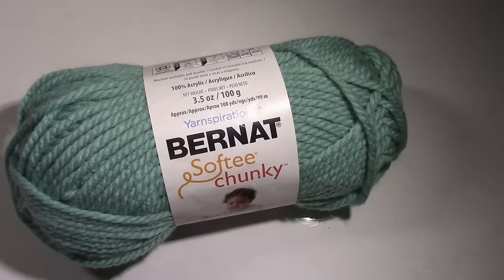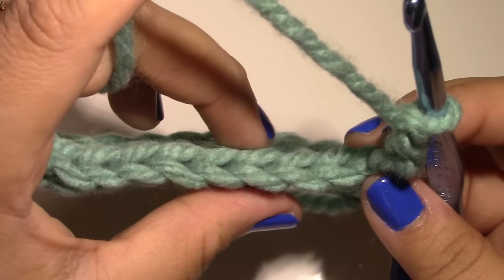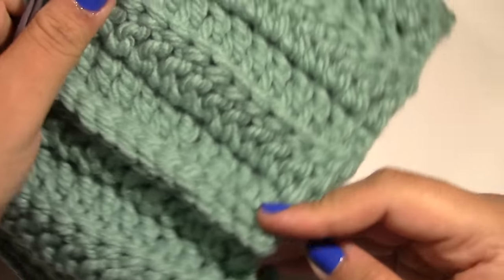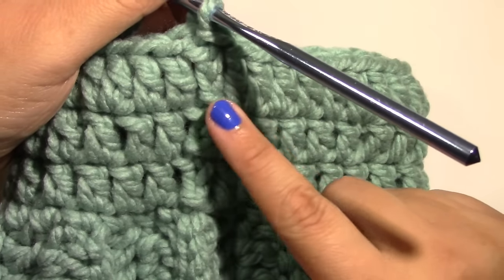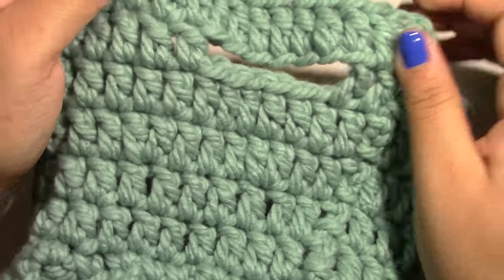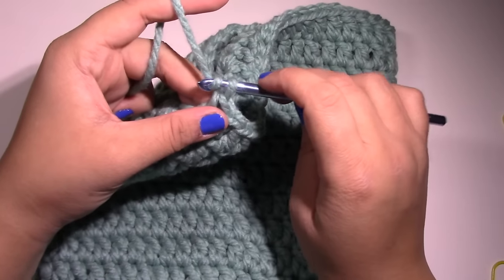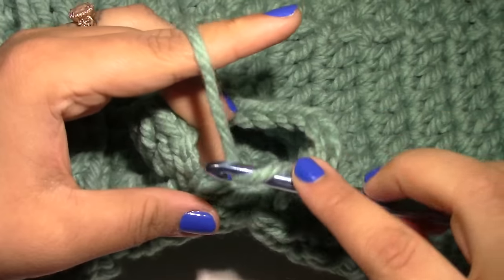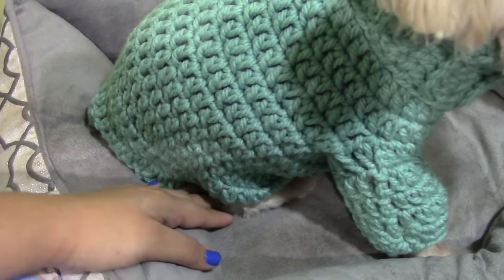Warm Chunky Long Sleeve Dog Sweater Crochet Tutorial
♡Good Evening ♡

Today we are making this cozy, warm, and easy long sleeve crochet sweater for our fur babies! Winter is here and it is horrible for us all in California right now since the weather has been 46 degrees and below (cringe). Hazel has got a new haircut due to his hair becoming so matted recently *sad*, But I had to do it because I didn't want to hurt the poor baby with combing as it is, he hates combing. So I decided to make a thick, warm,  and a full-coverage dog sweater. He loves it so much already and immediately, he was keeping warm. If you live in the south or the parts of the U.S. that get cold, I cannot fathom what you and your pets are going through during the winter time :(

Thank you all for being so awesome! We love you, Hazel and I.

Danielle and Hazel